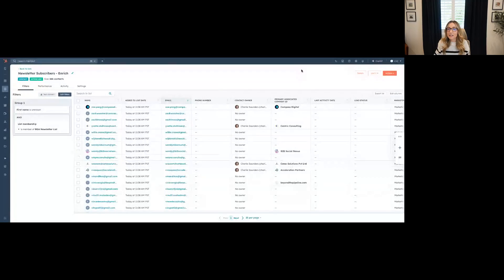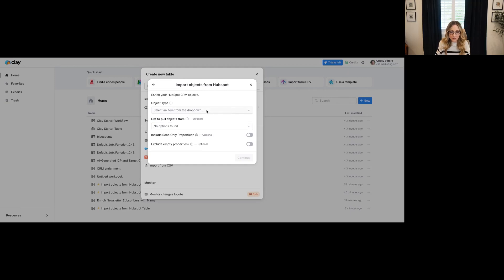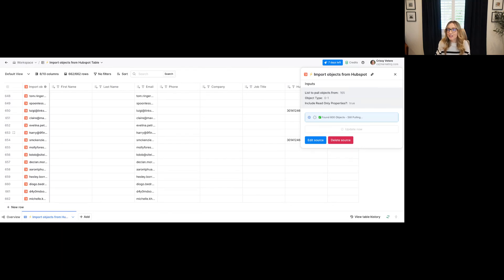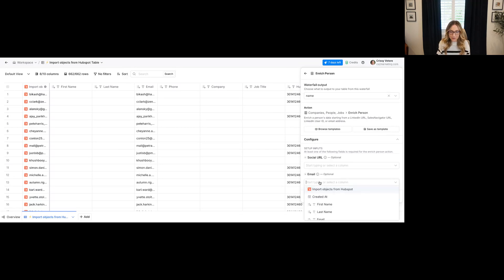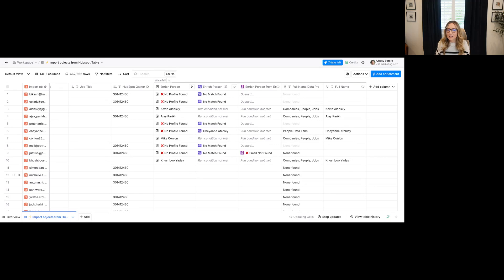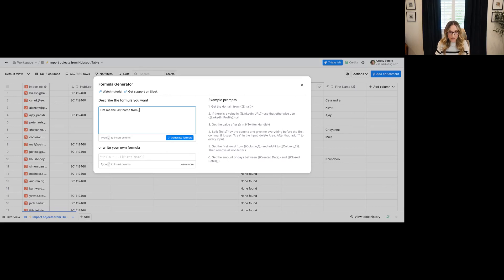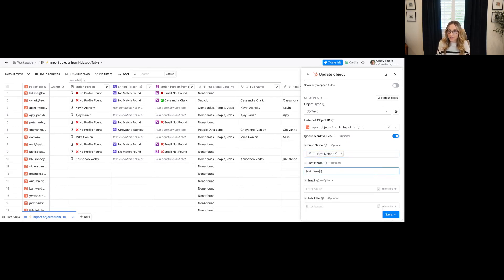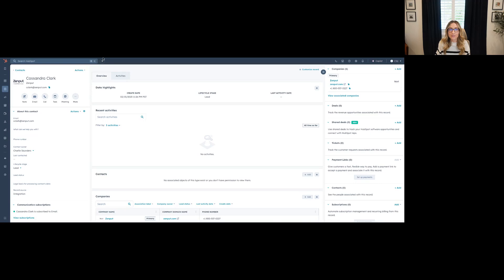How to do contact enrichment in Clay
In this first video in Crissy's "Play with Clay" series - she will walk you through a simple use case of enriching a contact in Clay and then how to sync that data back to your marketing automation platform (in this case Hubspot!)